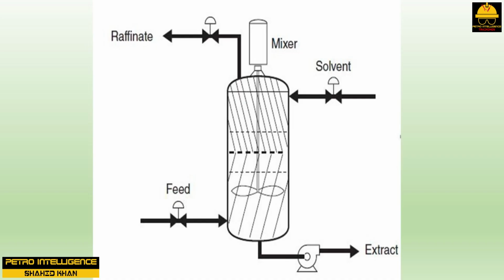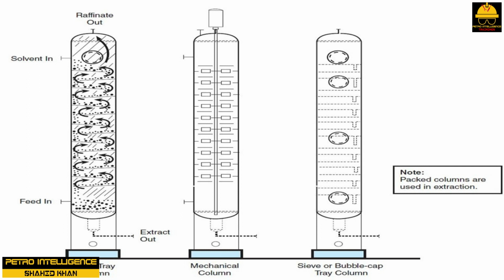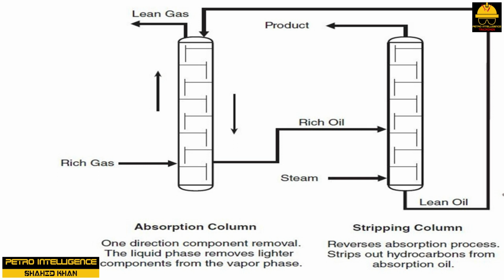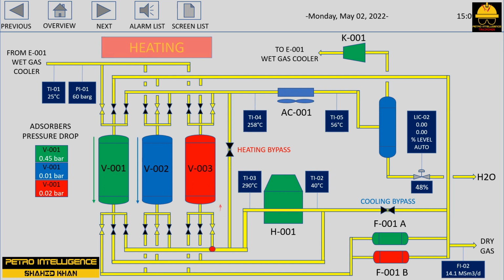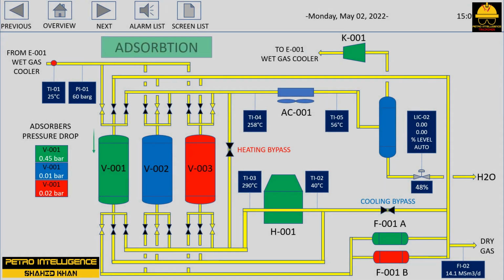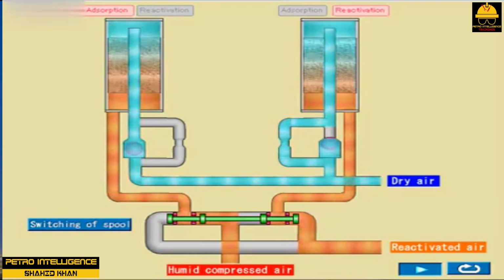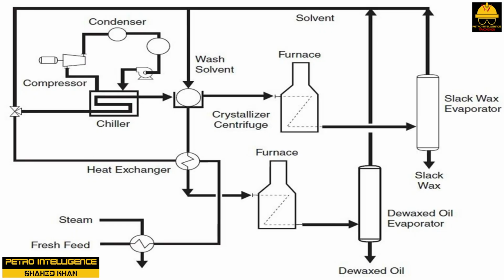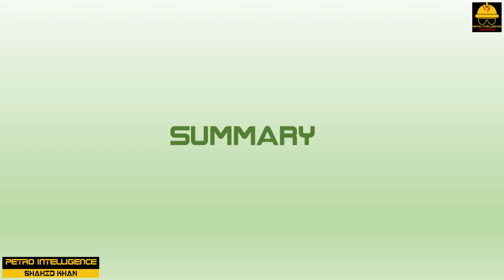Extraction & Separation Made Simple: Complete Process Guide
Master industrial separation and extraction processes in this complete engineering masterclass. Learn separation techniques, extraction equipment, phase separation, distillation, absorption, and real-world applications in refineries, chemical plants, and pharmaceuticals.

📚 COURSE CONTENT:
0:00 - Introduction to Separation & Extraction
5:30 - Fundamental Principles: Physical vs Chemical Separation
11:45 - Types of Separation Equipment Overview
18:20 - Liquid-Liquid & Solid-Liquid Extraction
25:10 - Distillation & Absorption Columns
32:40 - Centrifuges, Filters & Membrane Separation
38:15 - Process Design & Efficiency Optimization
41:00 - Summary & Key Takeaways

🎯 WHAT YOU'LL LEARN:
✅ How separation and extraction processes work in industry
✅ Differences between mechanical, thermal, and chemical separation
✅ Key equipment: extractors, separators, centrifuges, filters
✅ Phase equilibrium and mass transfer principles
✅ Applications in oil & gas, chemical, and pharma industries
✅ Equipment selection and process optimization
✅ Troubleshooting common separation problems

🎓 PERFECT FOR:
✓ Pharmaceutical & Food Processing Professionals
✓ Environmental & Water Treatment Engineers
✓ Engineering Students & Trainees
✓ Plant Managers & Design Engineers

• Distillation Made Simple
• Heat Exchangers Made Simple
• Pumps Made Simple
• P&ID Made Simple

🔧 TOPICS COVERED:
• Mass transfer & phase equilibrium
• Solvent extraction & leaching
• Filtration & sedimentation
• Centrifugal separation principles
• Membrane technologies (RO, UF, NF)
• Absorption & stripping towers
• Process flow diagrams for separation
• Energy & solvent recovery